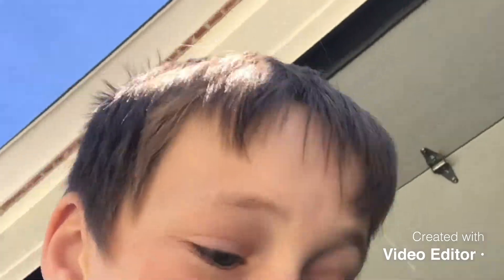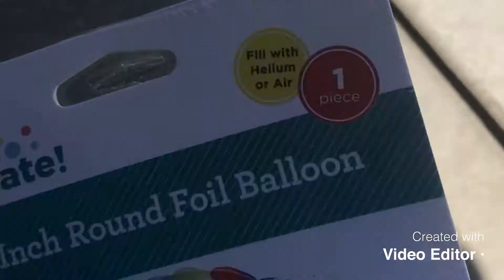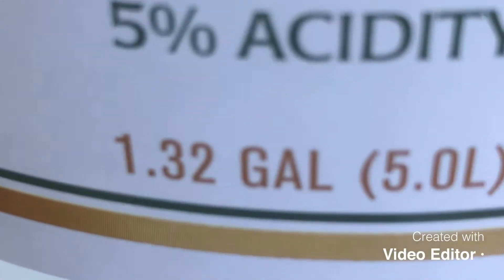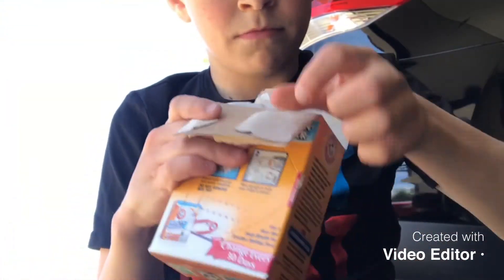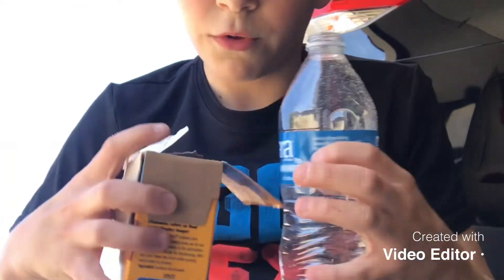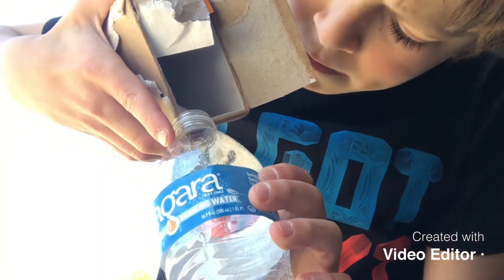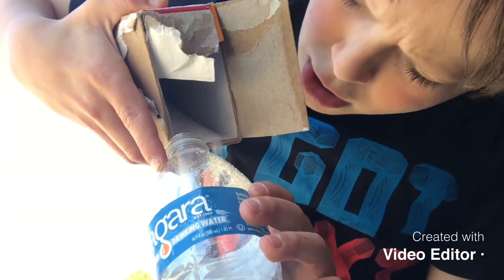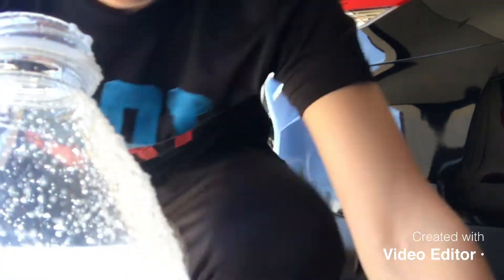Homemade helium (it actually filled a ballon!)